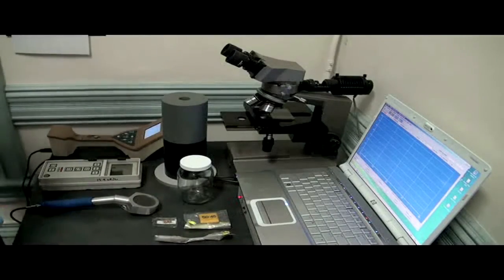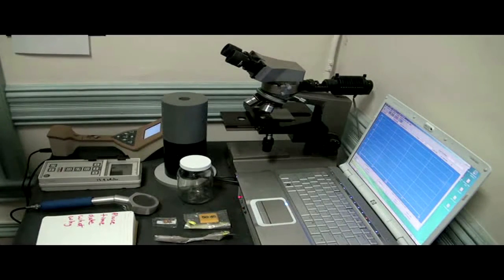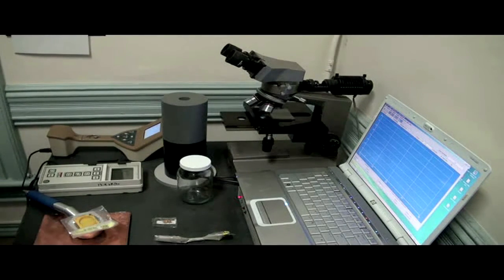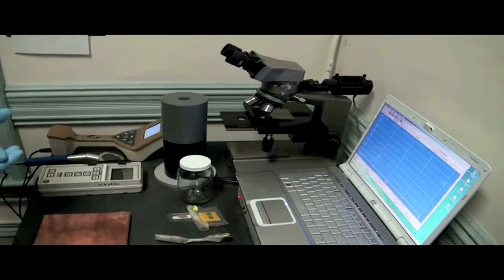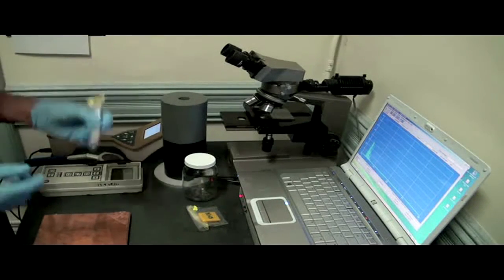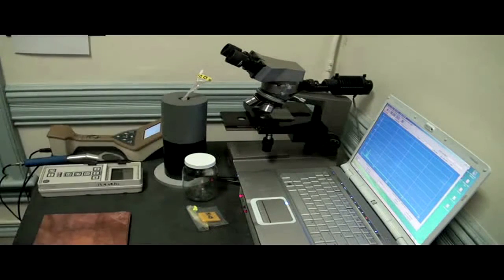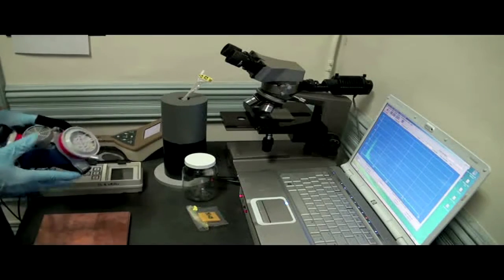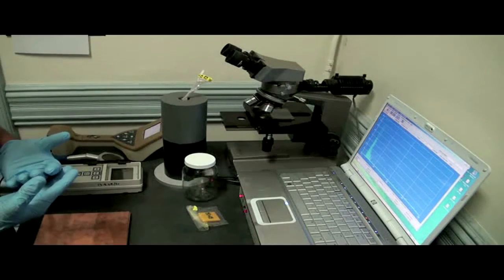How Citizen Scientists can Sample Radiation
Marco Kaltofen, PE explains how citizens scientists can properly, collect, document, package and ship radiation samples. In this video, he also demonstrates how he analyzes radioactive samples in his lab